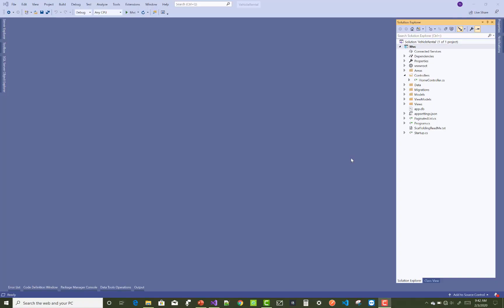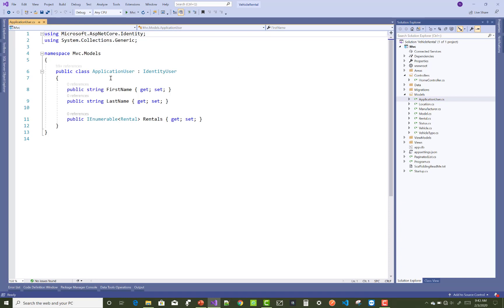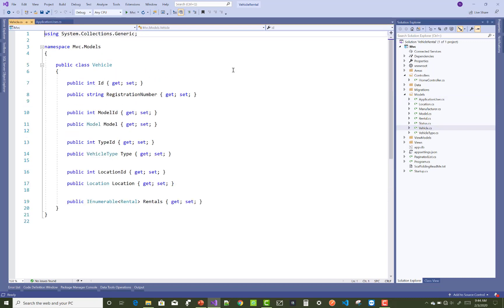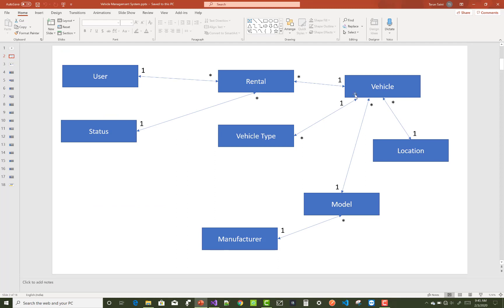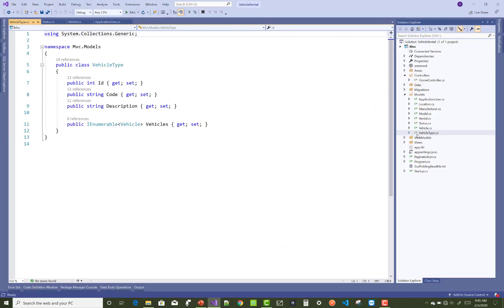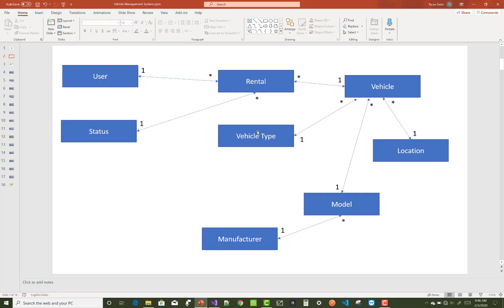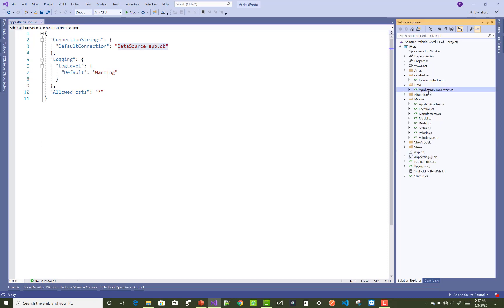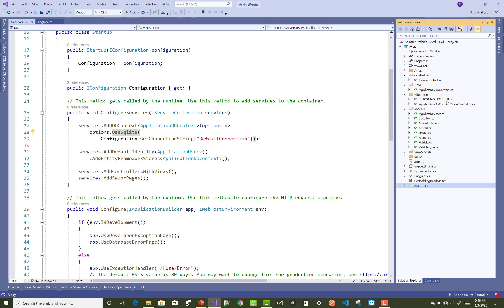Vehicle Rental Project in ASP.NET CORE | Part-2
In this video I am going to show you, How to create Model for Vehicle rental system in asp.net core. Prepare connection string for the project, prepare context for the project, register service for the project.